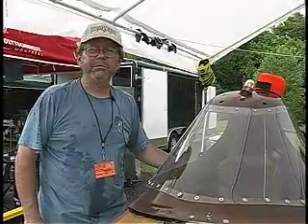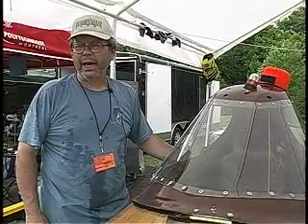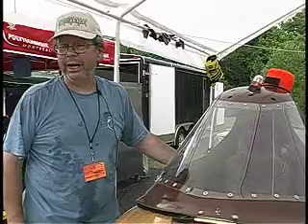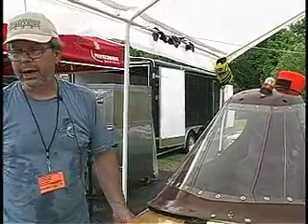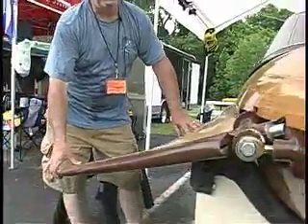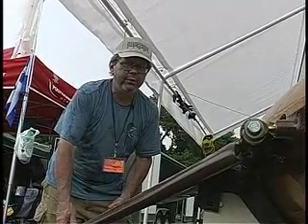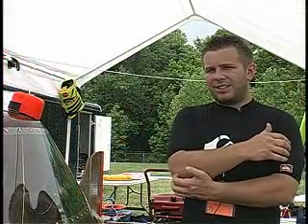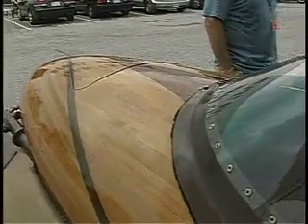Ninth International Submarine Races, Part 3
Short movie about the ninth international submarine races held in Carderock, Maryland. These are human powered submarines built by students and independent hobbyists.

This part features the sub Bogus Batoid, which simulates the movement of a manta ray.